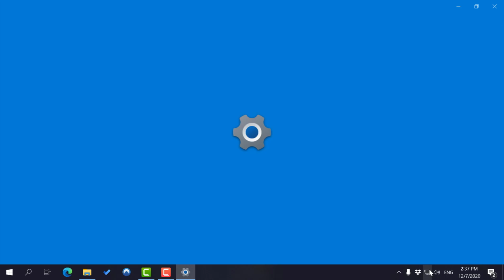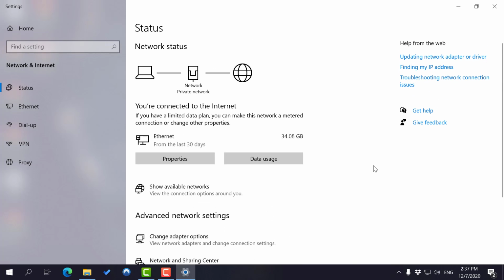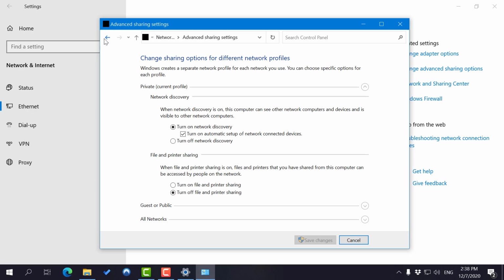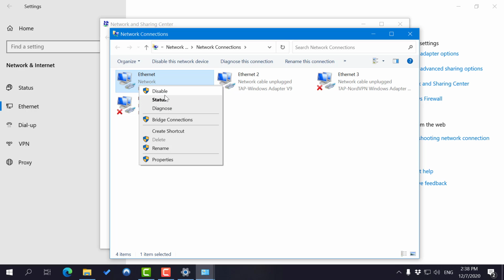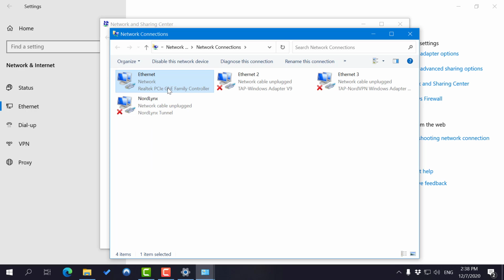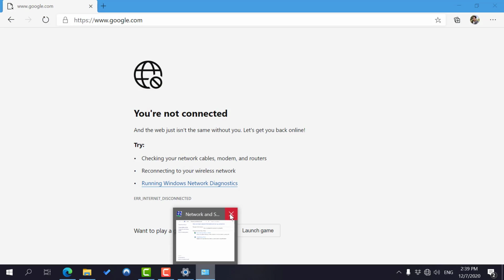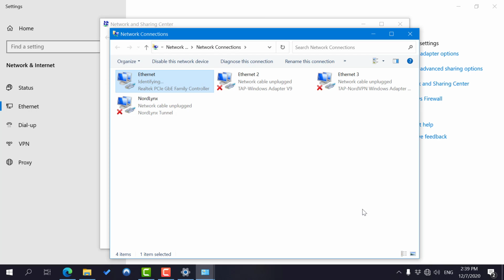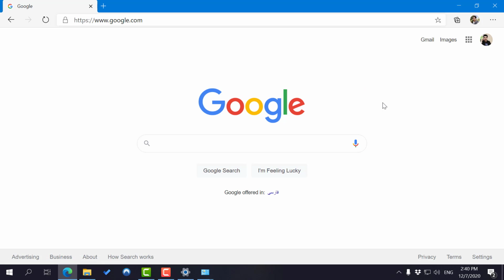How to Enable Internet Connection on Windows 10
Here's a quick guide to easily enable and disable your internet connection while you're browing the internet on windows 10.